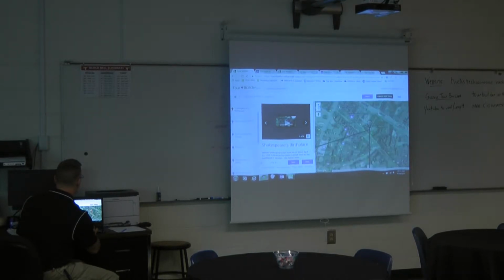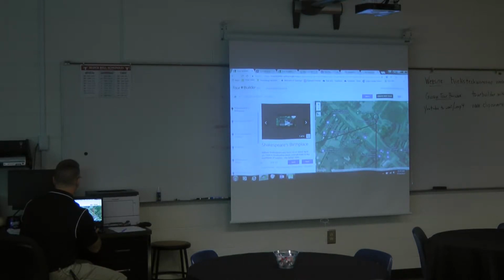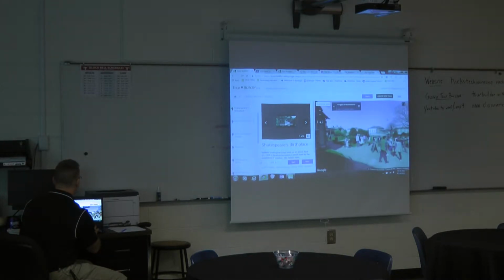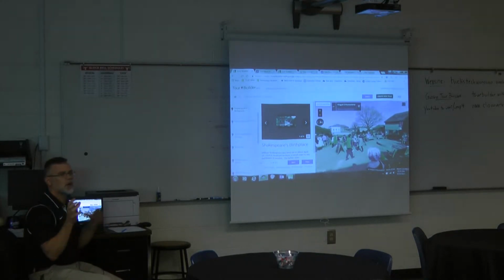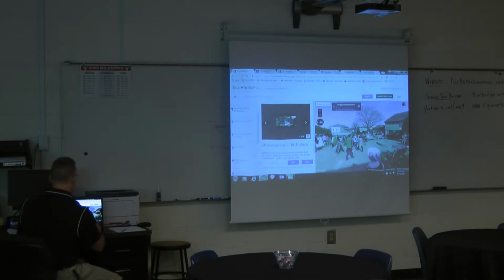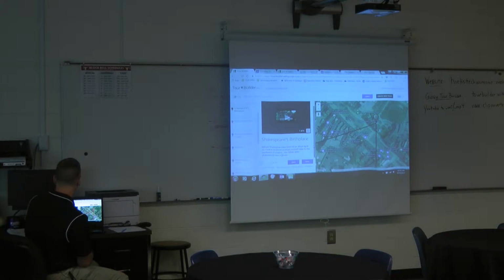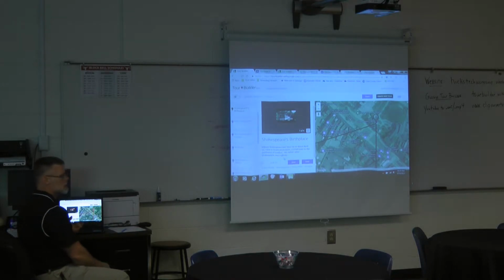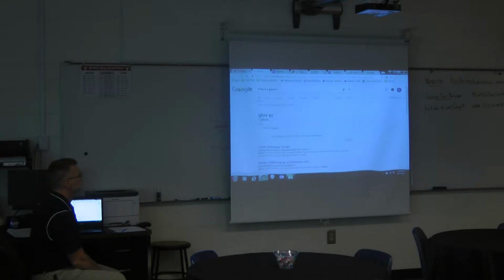Hicks teaching portion #1